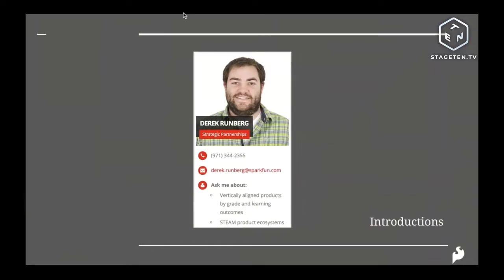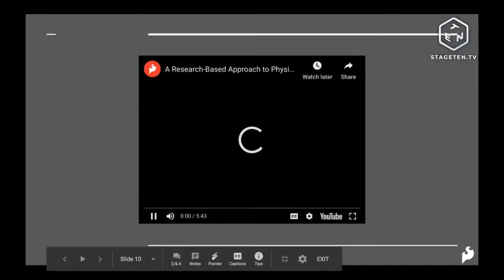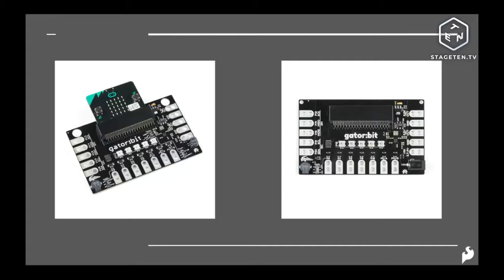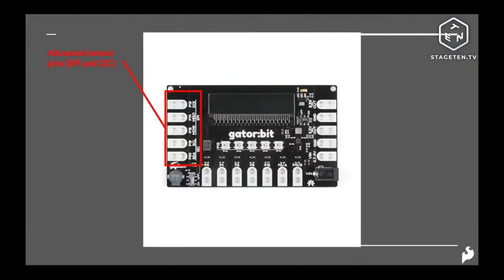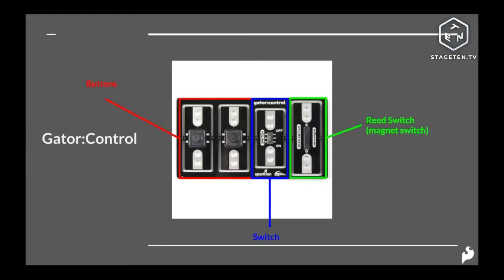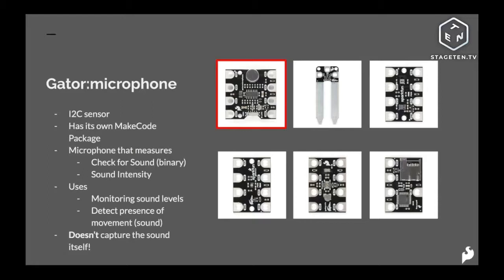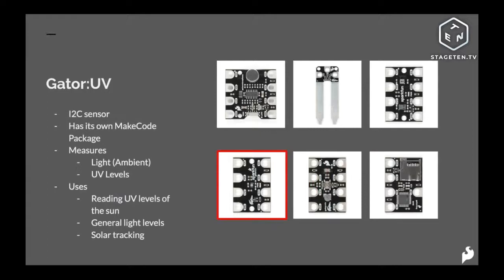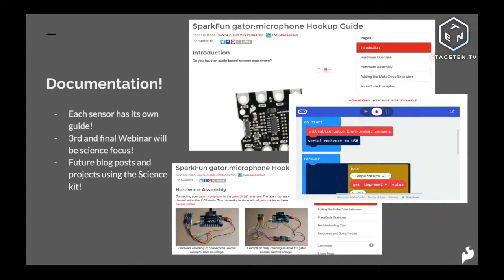Introduction to the gator:boards Ecosystem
From SparkFun EDU, Derek Runberg goes over the numerous capabilities of the gator:board line from SparkFun Electronics